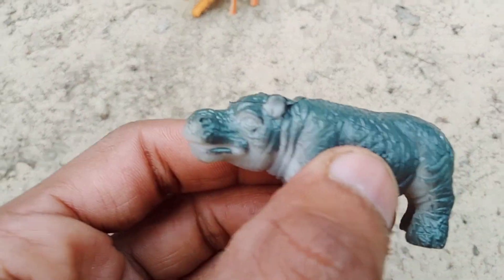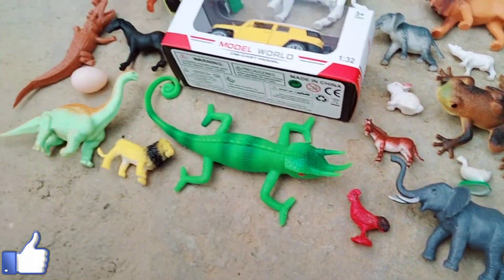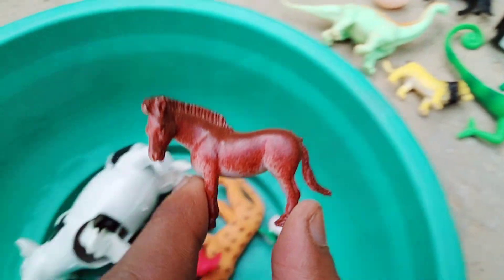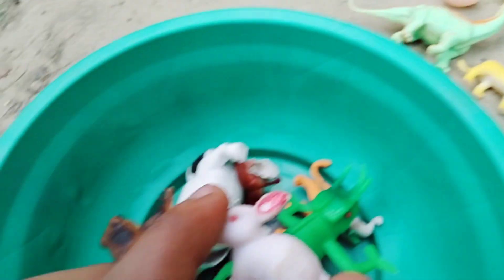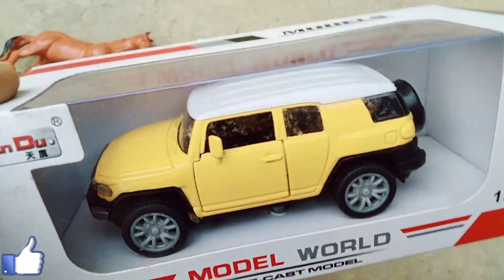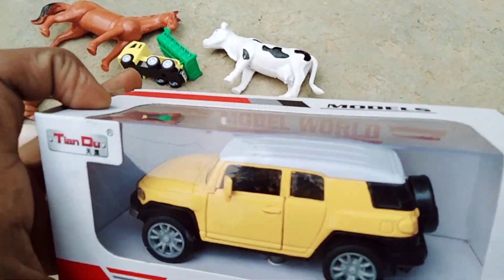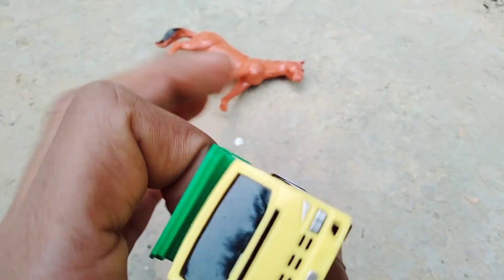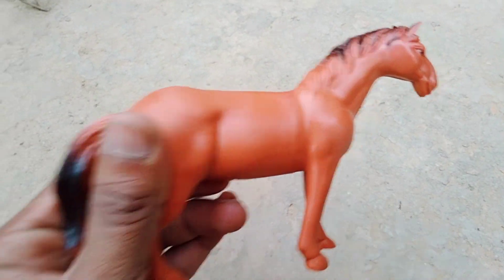Zoo Animals Toys | Animals Collection | find Frog, Dinosaur, Cow, Horse, Rabbit, model would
keyword research:-

Yaa ali
find Frog, Dinosaur, Cow, Horse, Rabbit,  model would car

dinosaur snake frog insect animals
animals toys 16 packet review
Farm animals unboxing with real life video
find dinosaur cow horse truck hen tiger duck zebra
wild animals toys review with real life video
Animals are eating toys, grass in the fields
animal toys
wild insect animals toys with real life video
All size animals toys collection
wild animals Unbox 102pic with tree
Packets of animal toys thrown down from the roof
animals toys with real life
animals 10 packet with voice review
Wild animals 4pack unboxing
Wild and insects animals toys clean
Plastic animals Unboxing order Flipkart | animals toys unboxing | wild animals 6pic pack unboxing
Unbox cow,zebra,camel,giraffe...
Found lying animals tractor car snakelion...
Dinosaur multiple design
Dinosaur collection
Lion
Zebra
Giraffe
Elephant
Tiger
Camel
Horse
All animals toys
farm insects animals packet unbox
Animal unboxing 32 pieces toys
Mix wild and insects animals toys unboxing
Chipset price animals unboxing
Chipset price 5 packet animals unboxing
animal toys zoo
Wild animal 5packet unbox 32 pic
animals toys playing
animal toys video
animal toys box
animal toys cartoon
animal toy cartoon
animals toys animals
animal toy house
animals toys set
animal toys animal toys
animal toys amazon
animal toys and dinosaur toys
animal toys adventure
animal toys all
animal toys africa
animal toys big
animal toys big size
zoo animals toys box
wild zoo animals toys
aniimal toys box
animals toys collection
animal toy car
animal toy cartoon in hindi
animal toy cow
animal toy craft
animal toy clay
cartoon Animal toys unboxing
zoo animals toys collection
cookie swirl c animal toys
animal toys dinosaur
animal toys drawing
animal toys dikhaiye
animal toys dikhao
animal toys dog
animals toys domestic
dan surprise animals toys
domestic animals toys set
animals toys english
paper toys animals easy
elliev toys animals
surprise eggs animals toys
extinct animals toys
emirates animal toys
excavator toys animals
endangered animal
animanimas farm
animal toys forest
animal toys factory
animal toys fish
animal toys game
animal toys gorilla
paper toys animals without glue
growing animal toys
glass animals toys
animal toys hindi
animal toys home
animal toy hunt
horse animal toys
animal toys ine hindi
paper toys animals horse
animal toys in hindi
animal toys in tamil
animal toys in boxes
i want animal toys
animal toys jungle
jungle animals toys set
jumanji animal toys
jumbo animal toys
little big toys animals
little big toys animals videos
lego animals toys
lego zoo animals toys
lion king animals toys
lion animal toys
little animal toys
paper toys animals lion
animal toys malayalam
animal toys making
animal toys movie
animal toys market
mini animals toys
muddy zoo animals toys
miniature animals toys
animal toys new
animal toys name
animal toys new collection
sea animals toys names
noah's ark animals toys
animals na toys
nom nom toys animals
animals are not toys
animal toys outside
animal toys on youtube
animals toys online
animal toys order
bucket of animals toys
animals afraid of toys
animal toy play
animal toys pack
animal toys packet
animals toys playmobil
animal toys price
animal toys paper
animal toy playset
animal toys park
animal toys race toy time
animals toys robot
animal toy review
animal toys remote control
animal toys real
animal toys race
animal toys ryan
animals toys r us
toys r us animals
animals toys shop
animal toy story
animal toys song
animal toys small
animal toys sound
animal toys safari
animal toys show
animal toys toys
animal toys tamil
animal toys takara tomy
sea animals toys this summer
wild animals toys tamil
animals react to toys
sea animals toys videos
water animals toys videos
zoo animals toys video
wild animals toys videos
farm animals toys videos
domestic animals toys video
zoo park animals toys video
elliev toys animal crossing
animals toys water
animals toys wild animals
wild animals toys set
wild animals toys collection
animal animal toys
animal toys zoo in hindi
animal toys zoo race toy time
animal toys zoo lego
animal toys zoo video
animal toys zoo park
wild animals toys zoo
animals toys 02
10 animals toys
100 animal toys
toys for watching